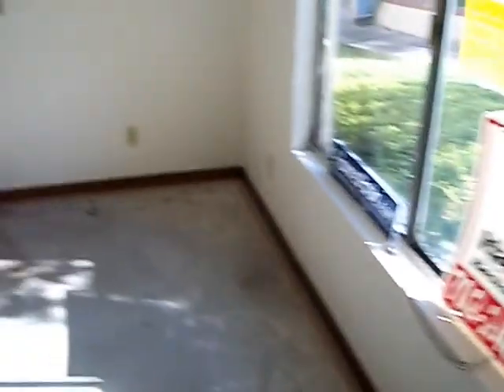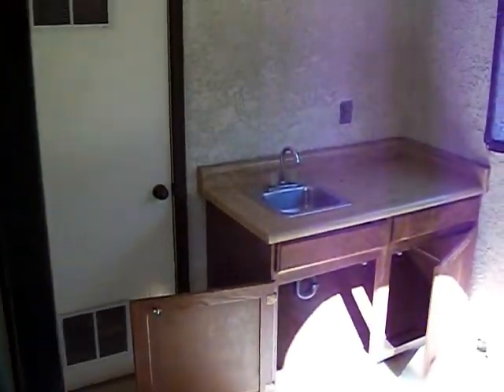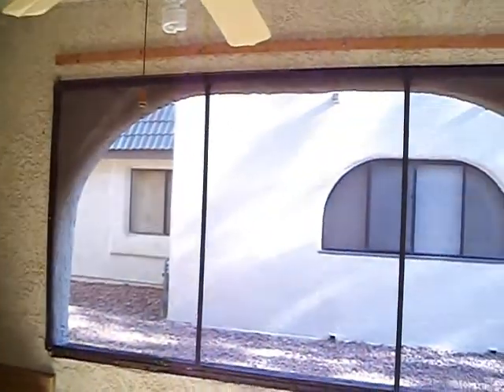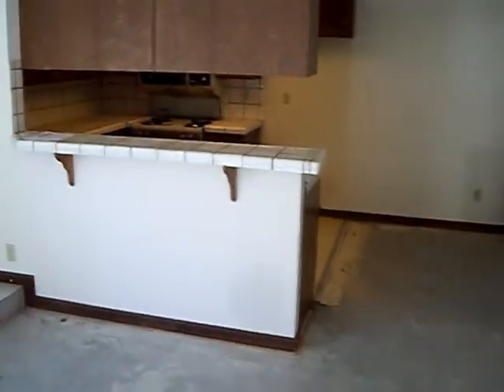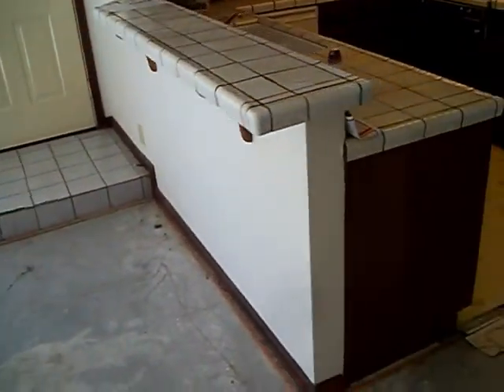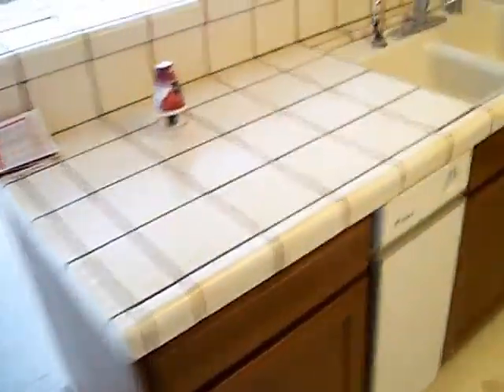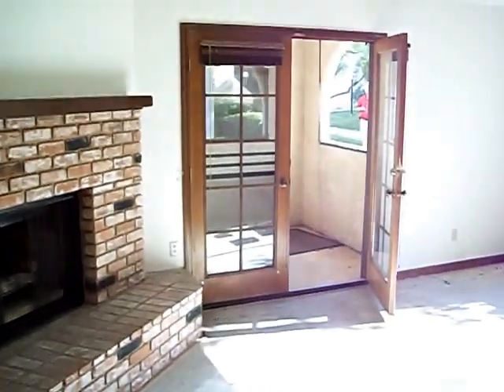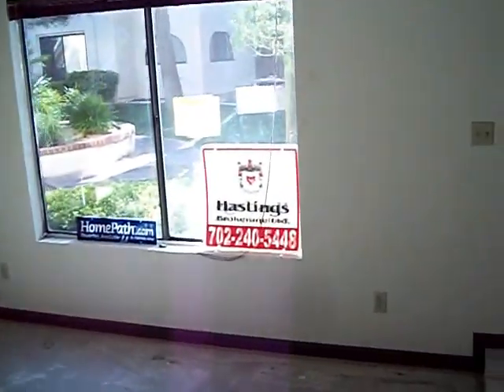1400_Santa_Margarita_St_D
Investment Property